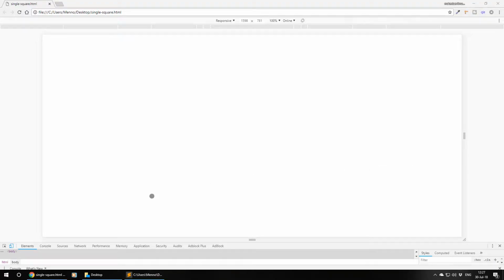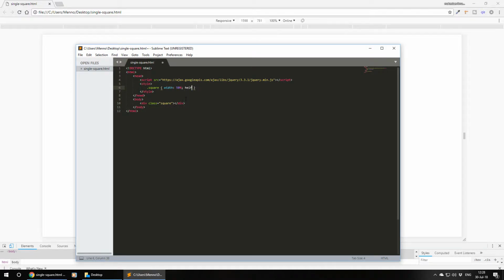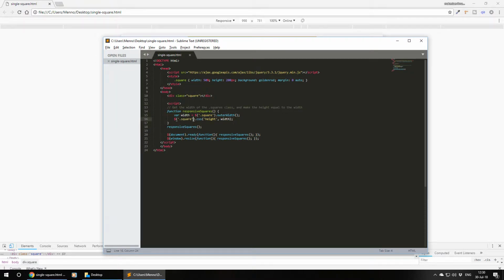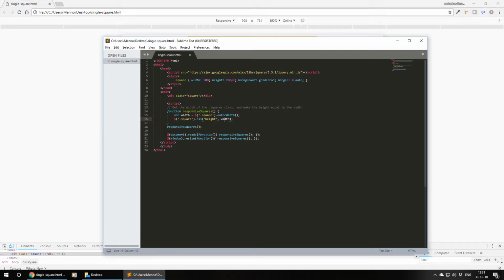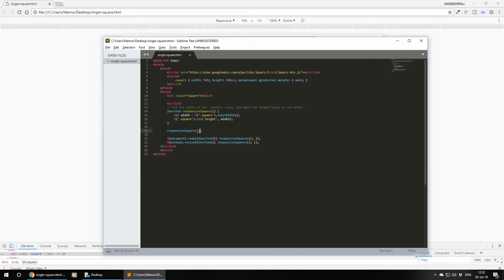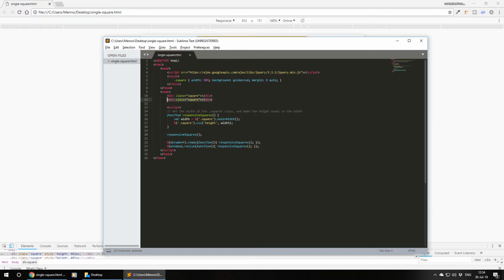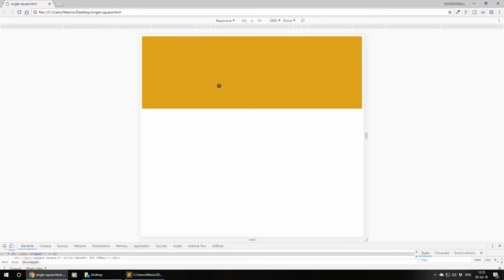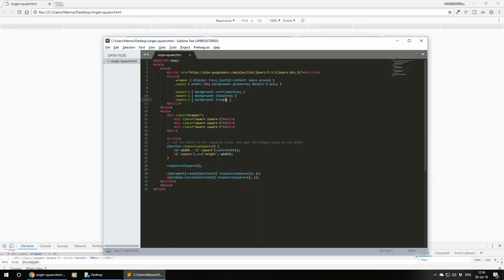[CSS & jQuery] Responsive square divs tutorial - link to code in video description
This is something that I did for a few websites a while back, and that was to create a couple of squares, orient them in a row, but then they also had to be responsive ... and basicly what I came up with was an answer in the form of a little bit of CSS and a bit of simple jQuery.

If something isn't clear in the video, please point it out to me in the comments and I will try clearify it better.

Want to read a bit more on this subject? Check out the post on my website as well